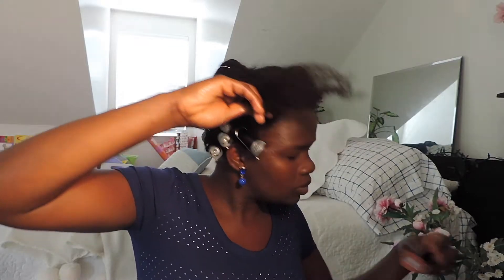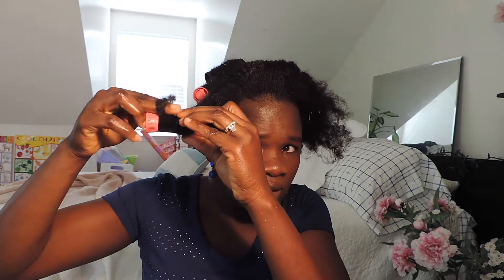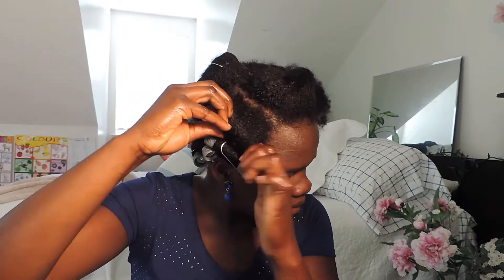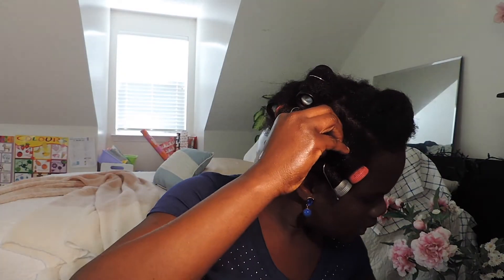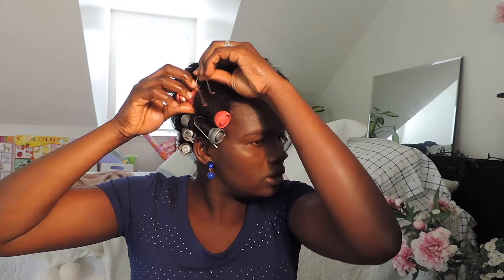How to Hot Roller Set On Short Natural Hair